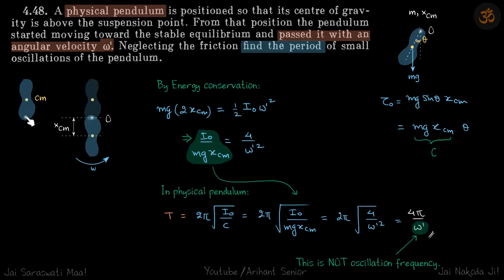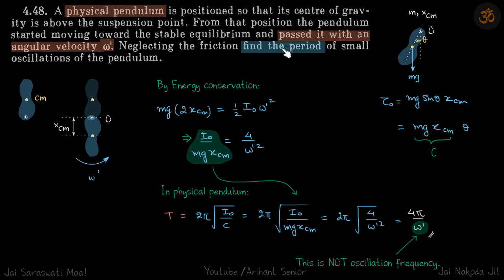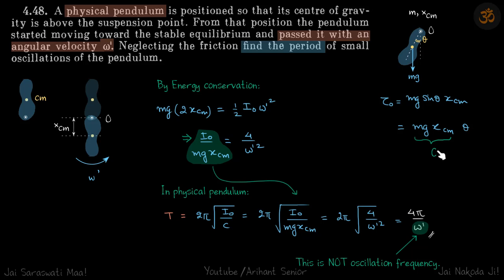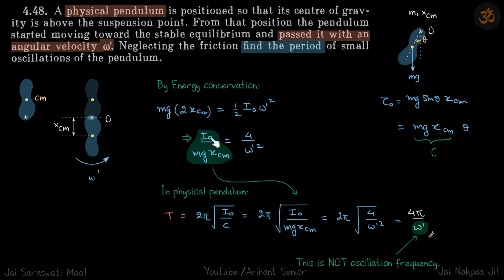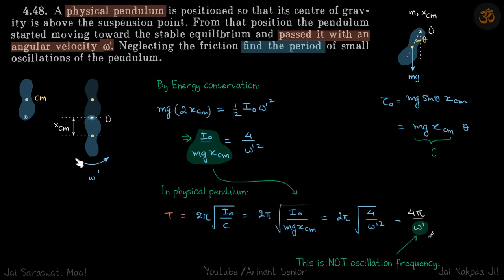4.48 | Irodov Solutions | Oscillations and Waves